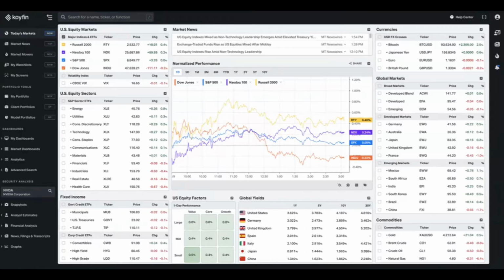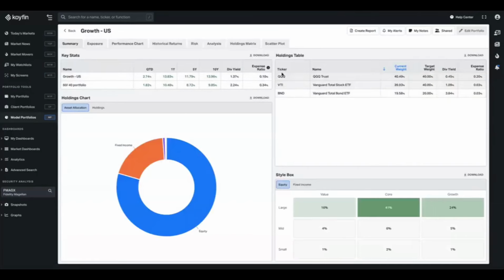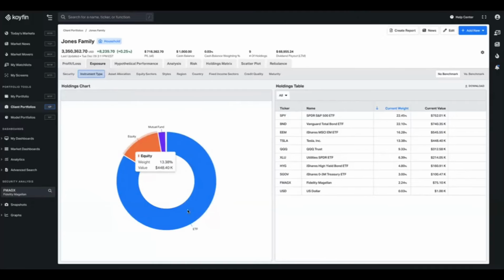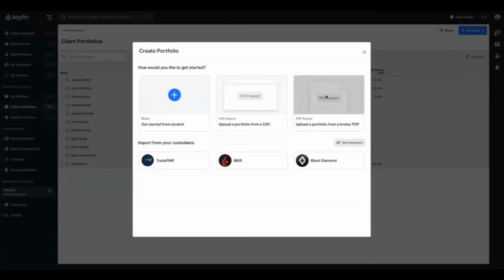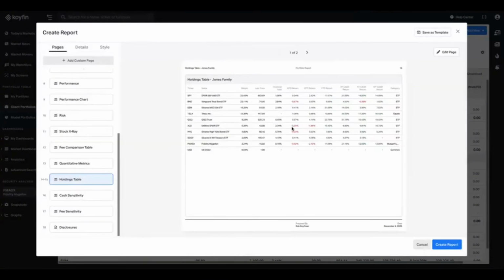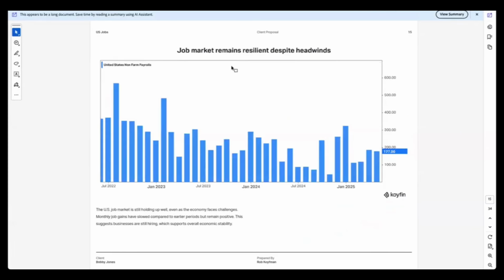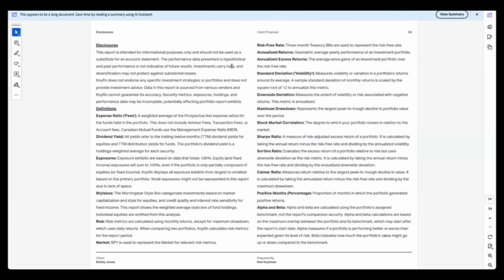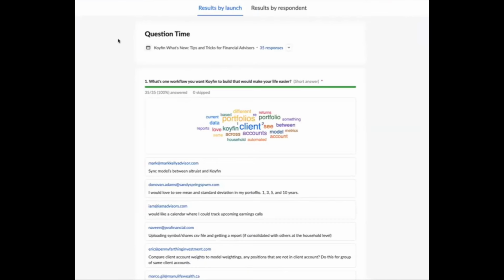New Functionality Update for FAs and RIAs - December 2025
In this webinar, we share some of the new features and updates we have launched for FAs and RIAs, including but not limited to new custom pages for reporting, further report enhancements, integrations, and more.

We also share a sneak peek of a host of upcoming features, a demo, and conclude with a Q&A segment.

About Koyfin